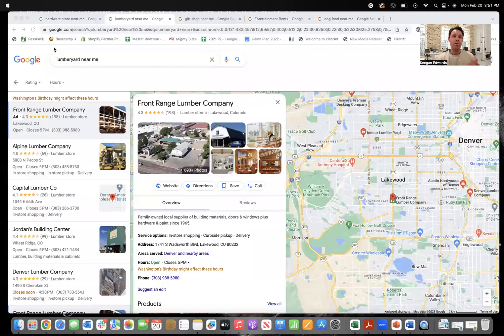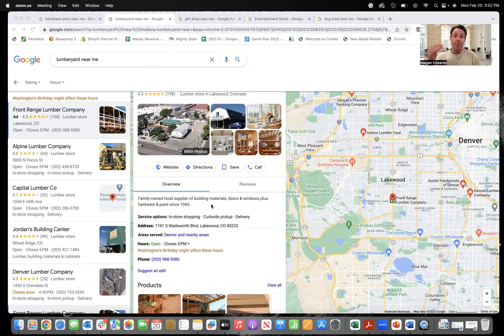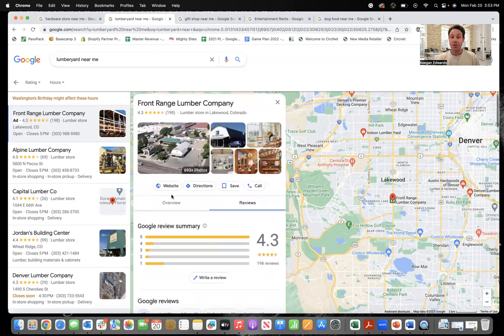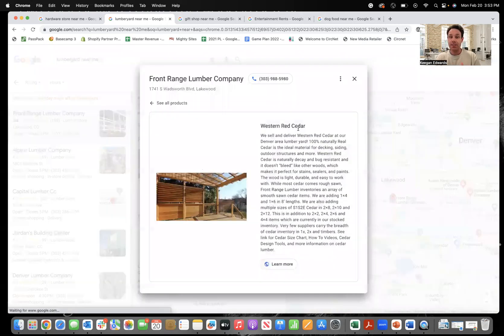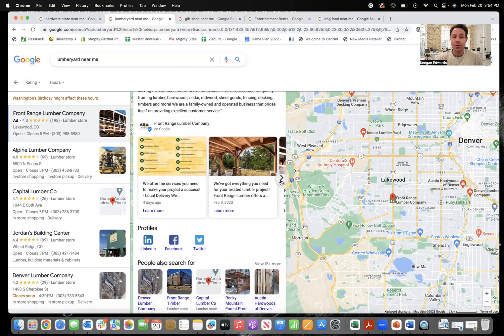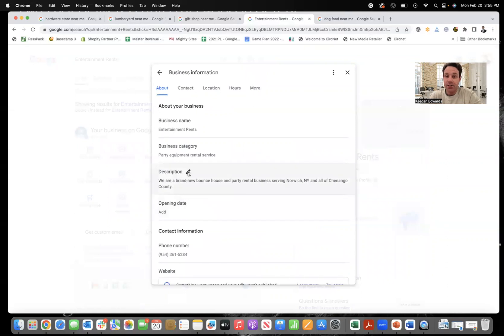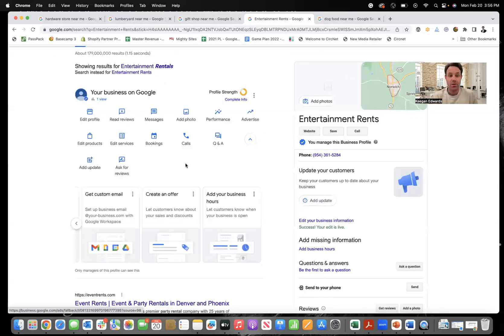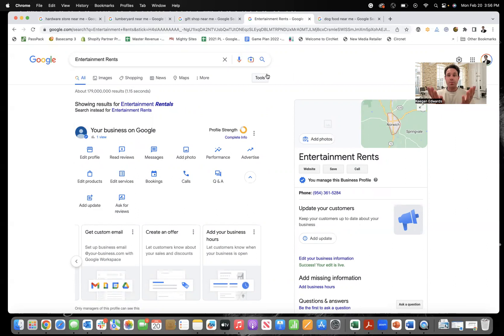How To Add Keywords to Google Business Profile The Right Way!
Learn how to add keywords to Google business profile the right way. Please don't spam your Google My Business profile with keyword stuffing.

That is a bad idea!

Instead, please tune in for these tips as I explain how to organically and correctly add keywords to your Google Business Profile.

I'll show you the right way to go about adding helpful keywords to your Google Business Profile so you can create more exposure for your business in Google.